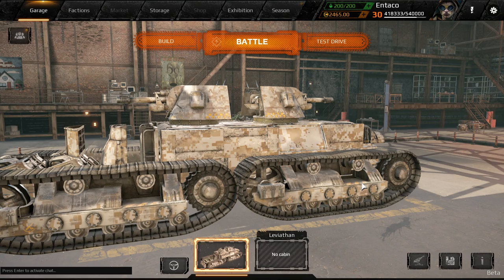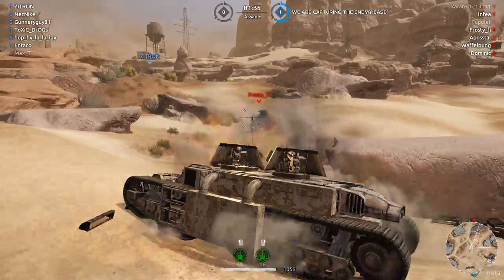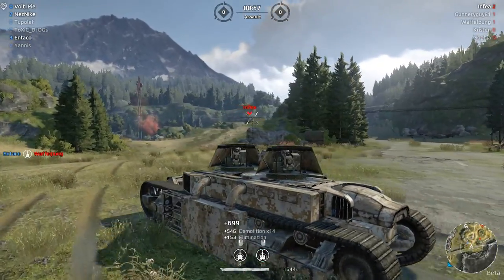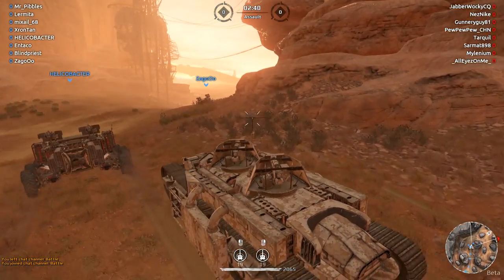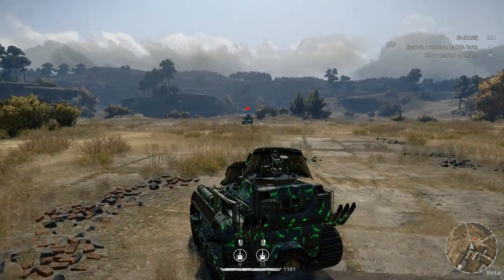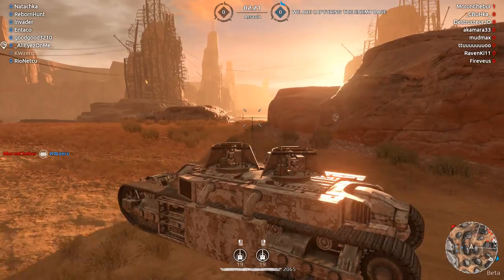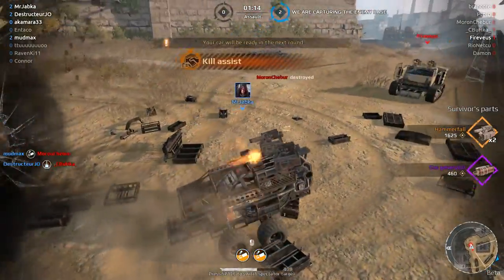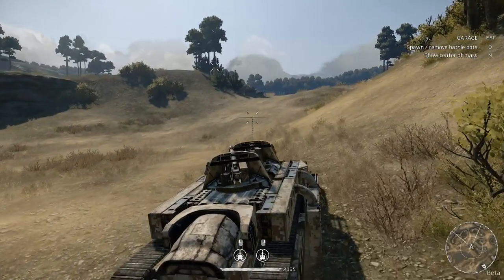Crossout - MASSIVE TANK! TWIN FATMAN CANNON - Crossout Gameplay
Welcome to Crossout Open Beta! Crossout gameplay featuring a twin fatman cannon massive tank build. Check out the Artillery gameplay, Tow Launcher & Spider Mech Tank vid! Let's Play Crossout gameplay!